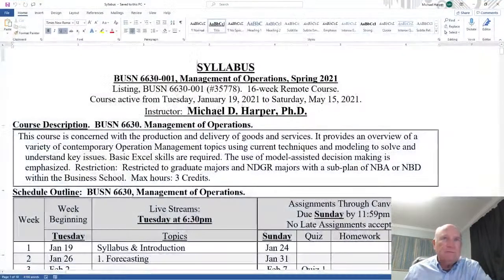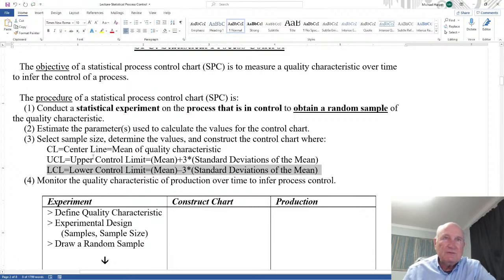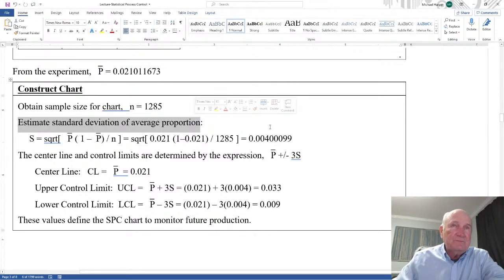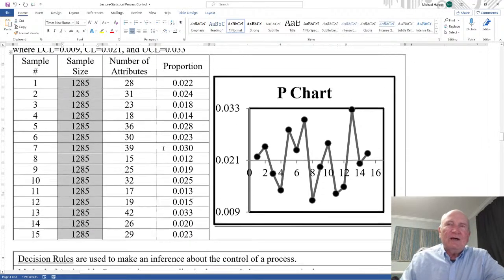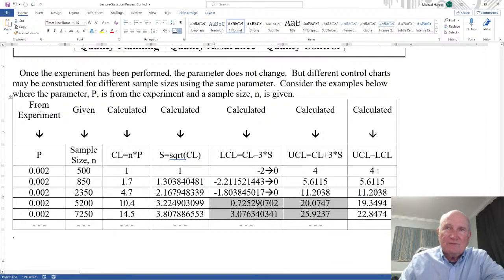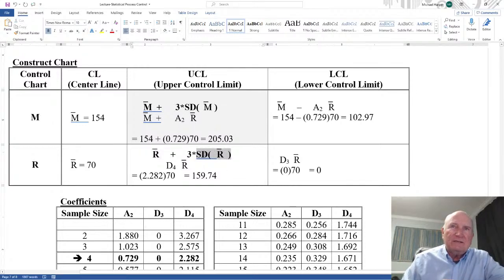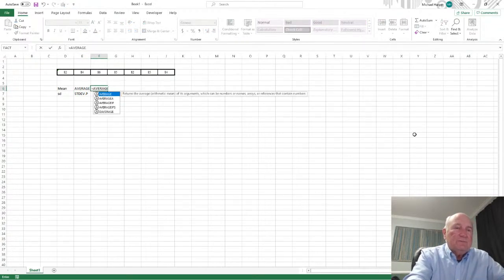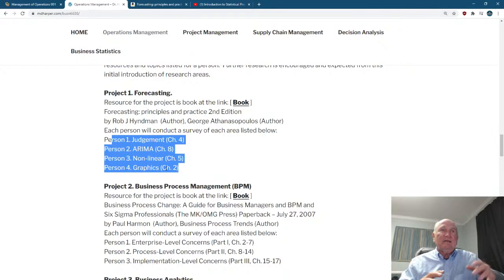BUSN 6630, Lecture, SPC, Spring 2021